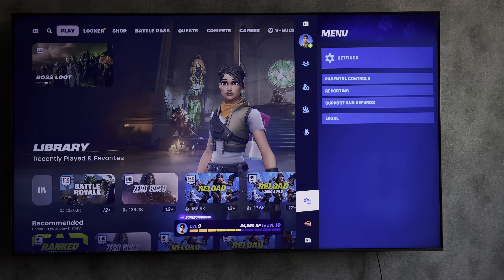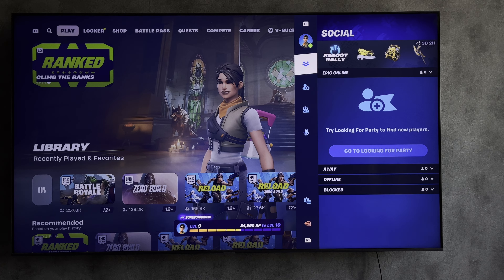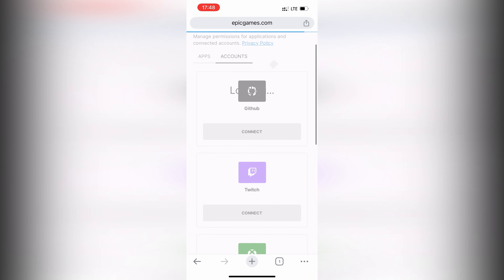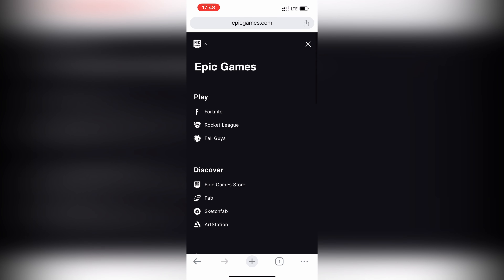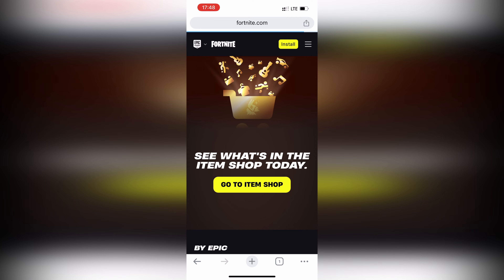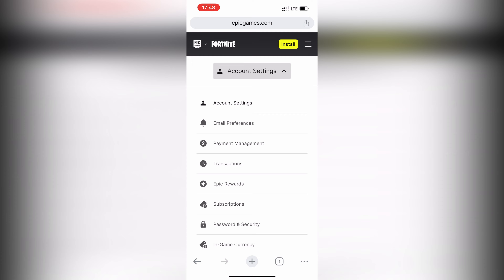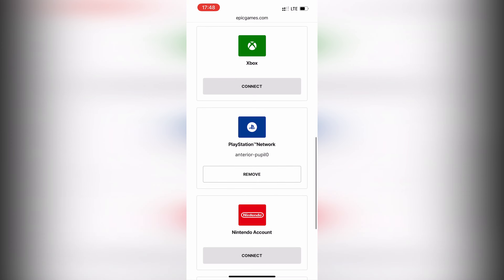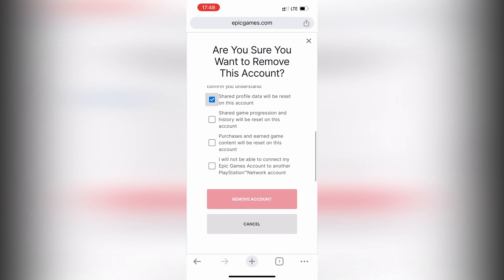How To Logout Of Fortnite On PS5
How To Logout Of Fortnite On PS5 2024
Today you will find out How To Logout Of Fortnite On Ps5
let's go
open epic games website
account
apps and accounts
playstation network
remove
That's it, now you know How To Logout Of Fortnite On Ps5